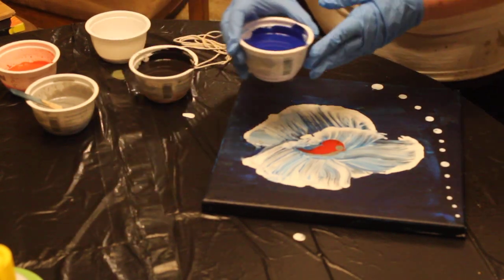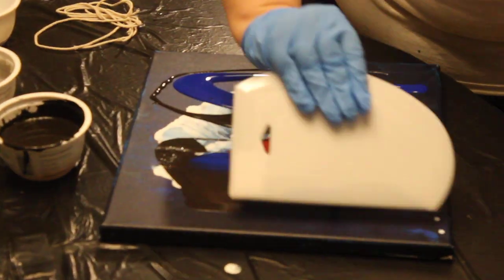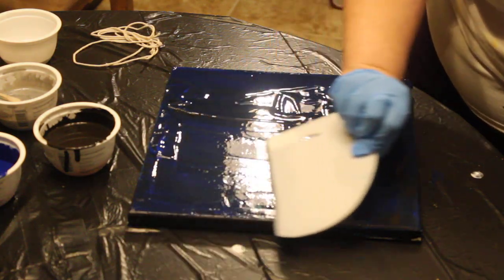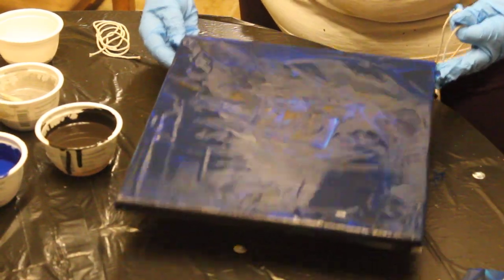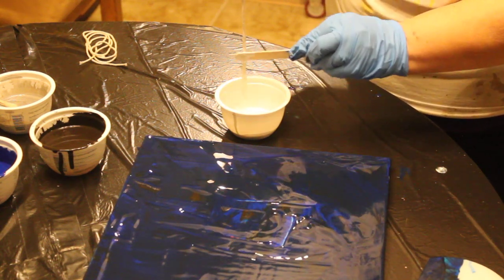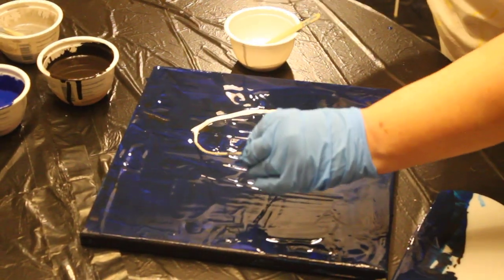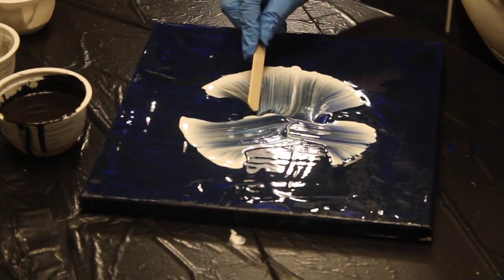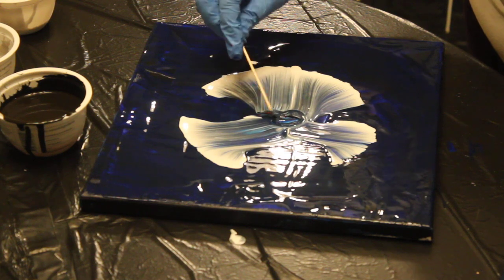Paint Pour 1